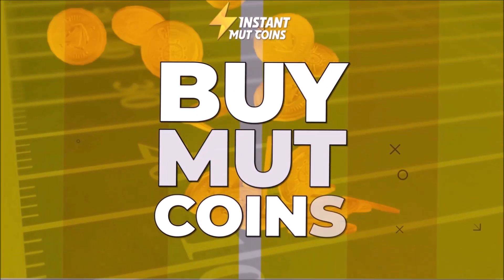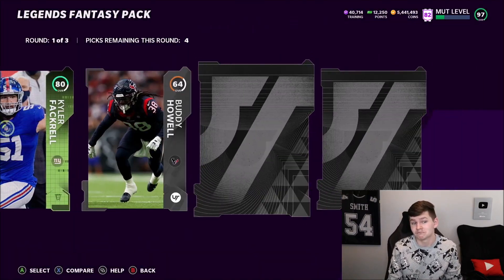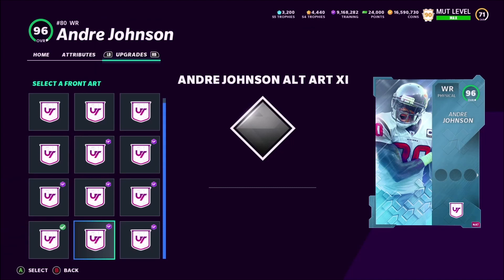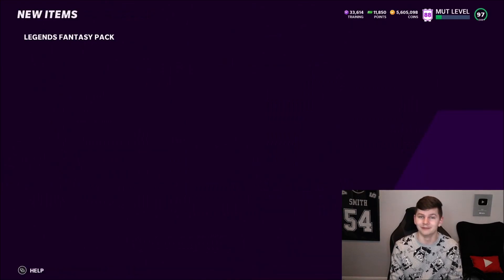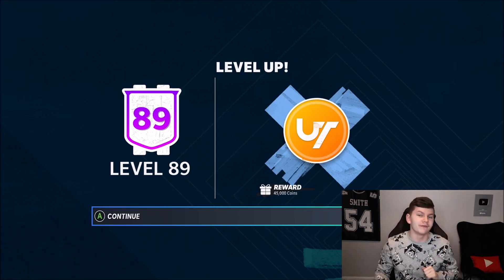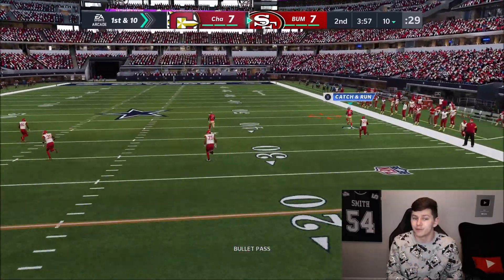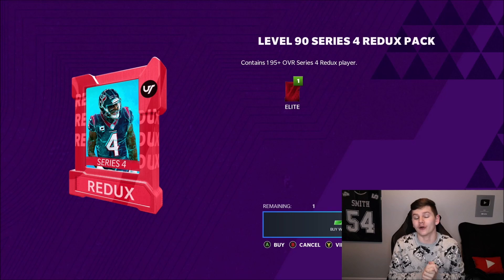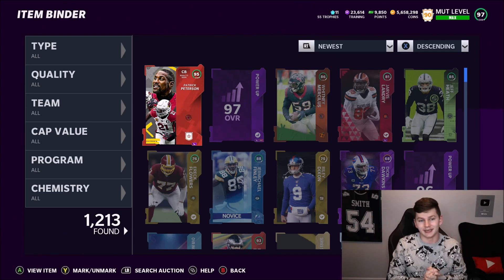95+ SERIES REDUX PACK! MAX MUT LEVEL 90 REWARDS! ALL MUT LEVEL 81-90 REWARDS! | MADDEN 21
95+ SERIES REDUX PACK! MAX MUT LEVEL 90 REWARDS! ALL MUT LEVEL 81-90 REWARDS!

95+ SERIES REDUX PACK! MAX MUT LEVEL 90 REWARDS! ALL MUT LEVEL 81-90 REWARDS! | MADDEN 21
95+ SERIES REDUX PACK! MAX MUT LEVEL 90 REWARDS! ALL MUT LEVEL 81-90 REWARDS! | MADDEN 21
95+ SERIES REDUX PACK! MAX MUT LEVEL 90 REWARDS! ALL MUT LEVEL 81-90 REWARDS! | MADDEN 21